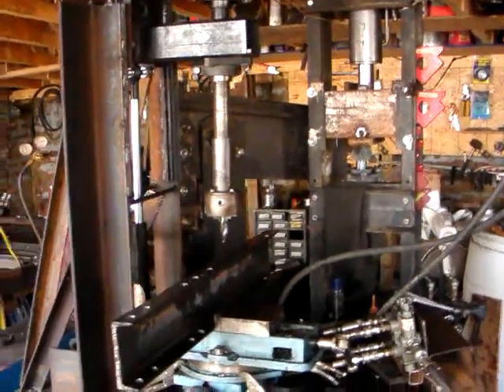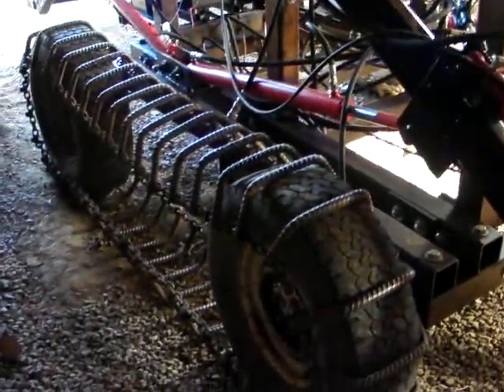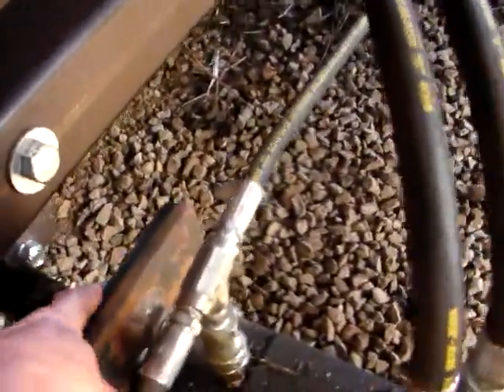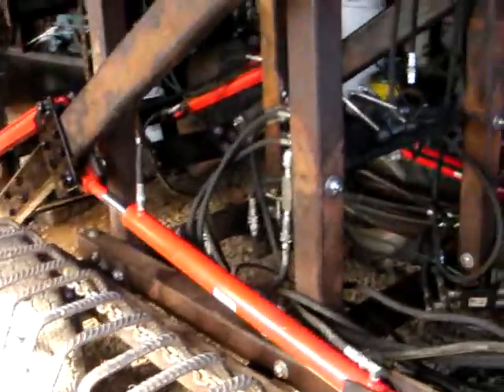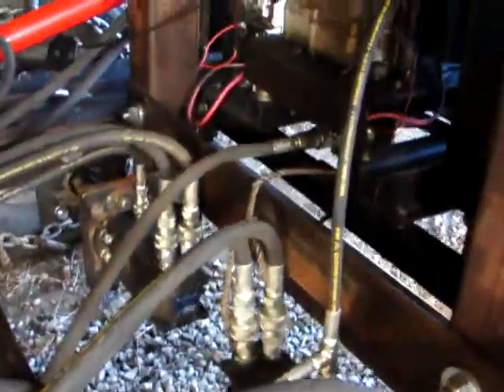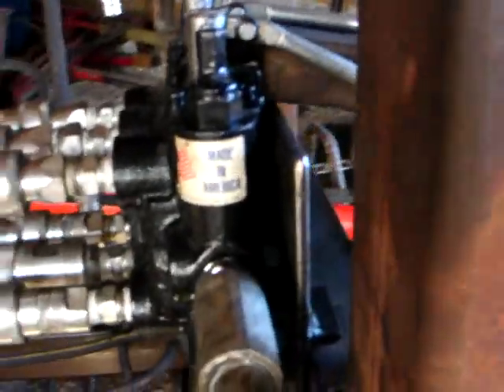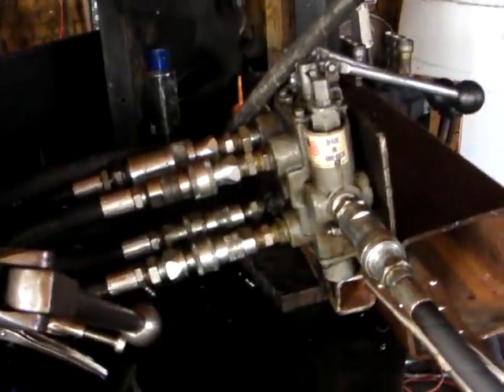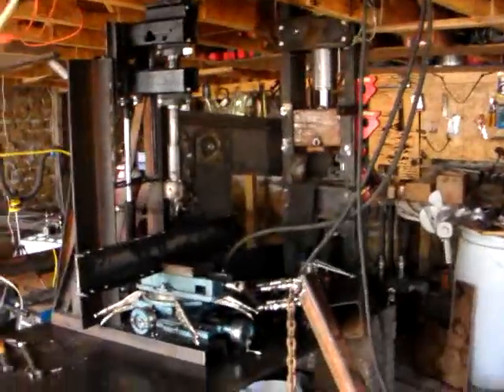Open Source Tractor, LifeTrac 2 (@fef,ose)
In this video is the second prototype of the open source tractor, LifeTrac II, and the first prototype of the honey extractor from Factor e Farm. (summer 2010)